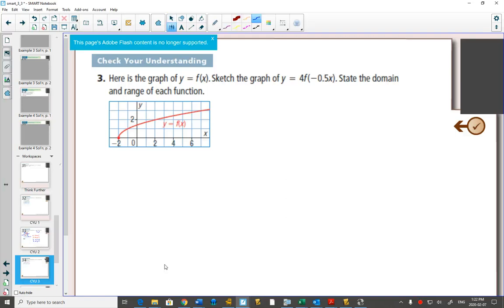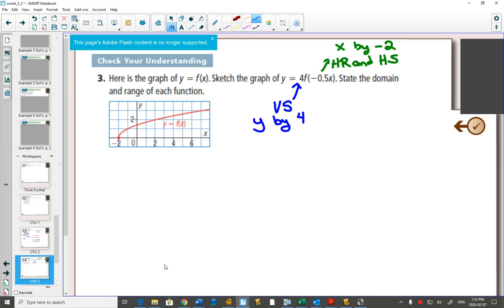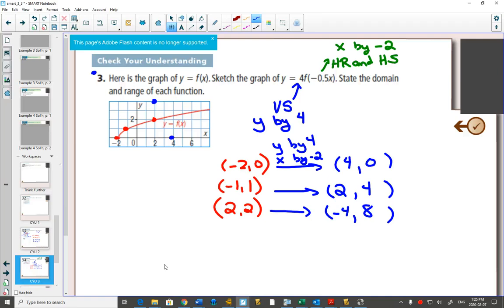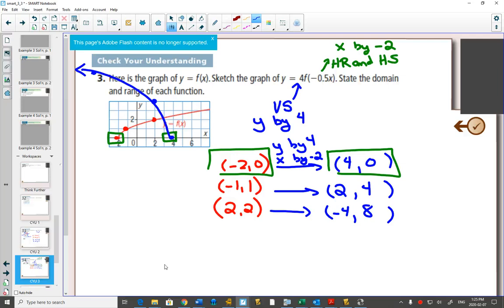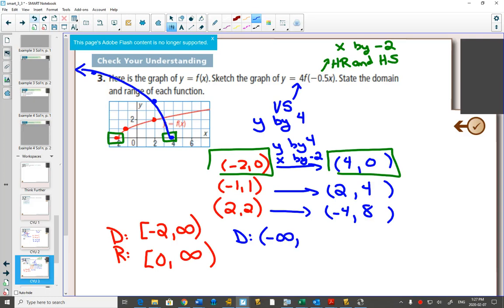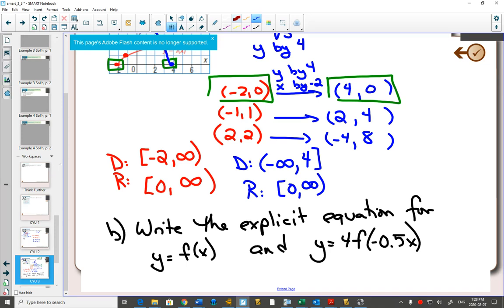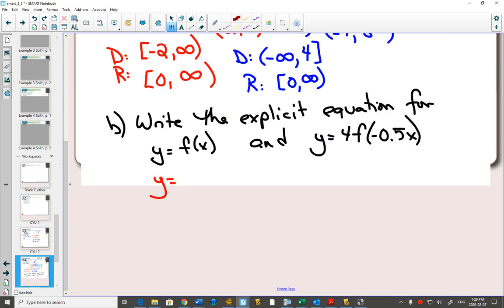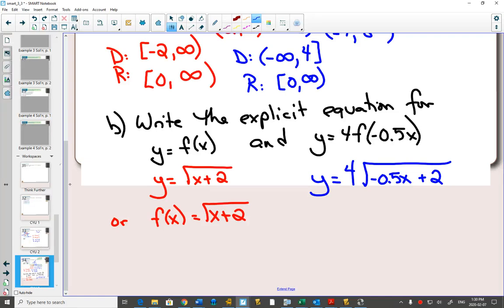40IB 3 3 Example 3